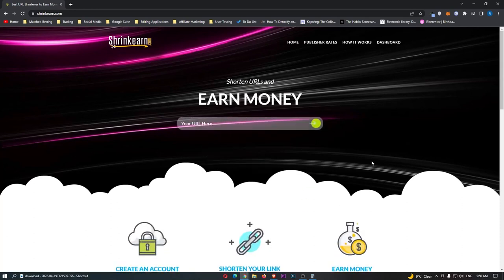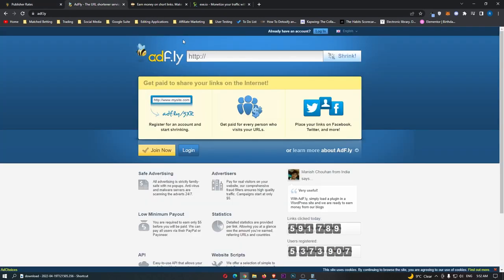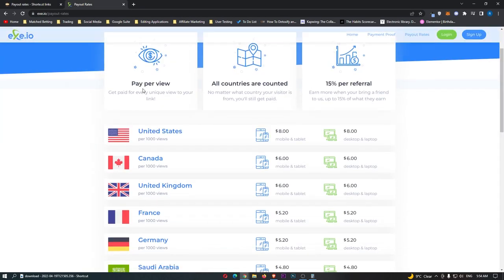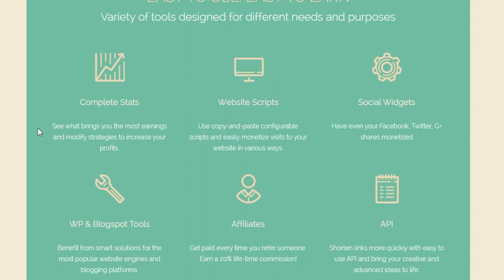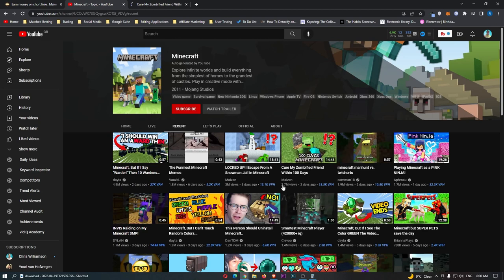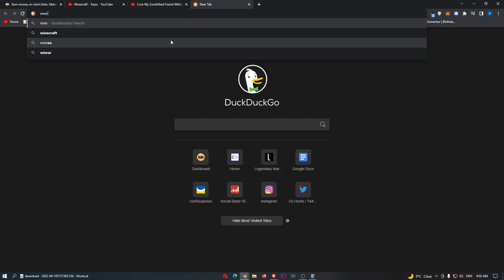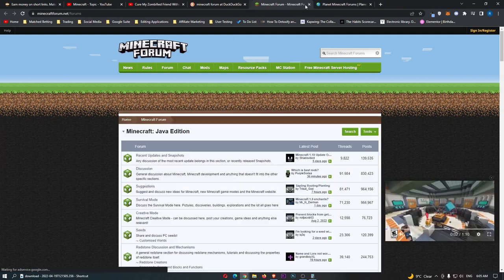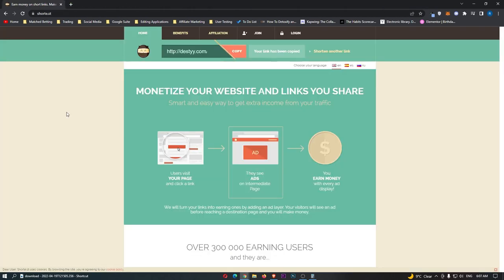Make Money with Highest Paying URL Shortener (Earn Passive Income 2022)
In this video, I'm going to be giving you a step by step tutorial on how to make money online with URL link shortner.

URL link shortner is one of the best ways that you can make money online from home in 2022